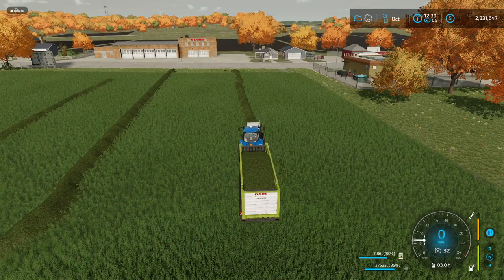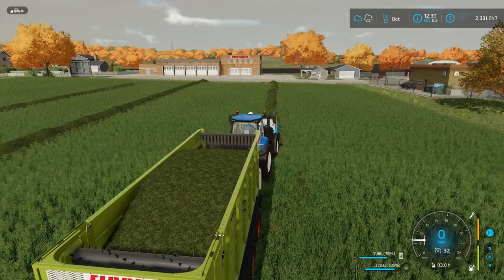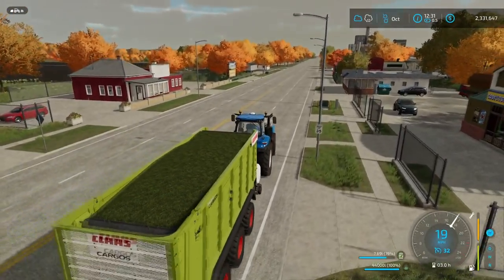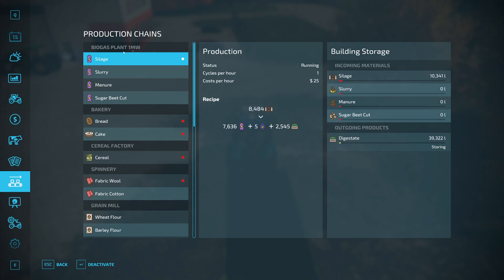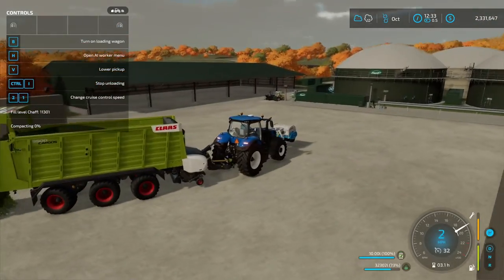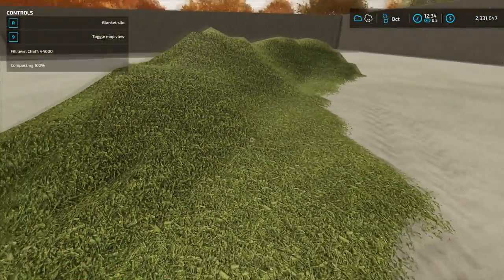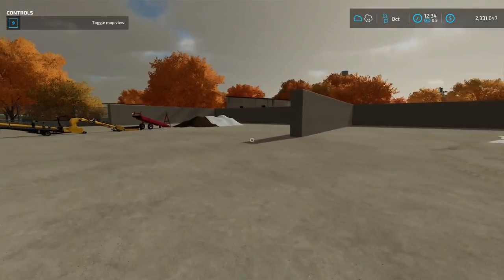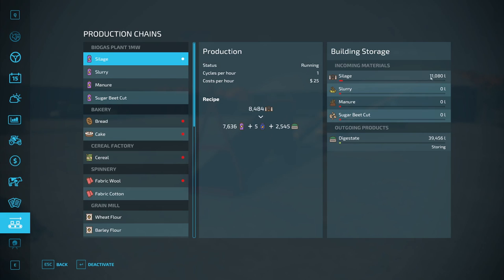Farming Simulator 22 Tutorial | Silage & Biogas